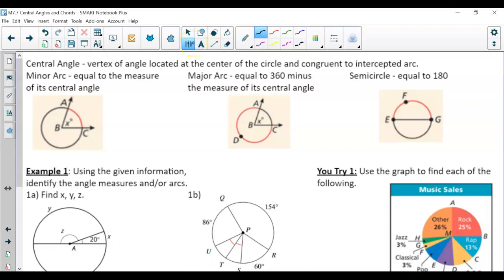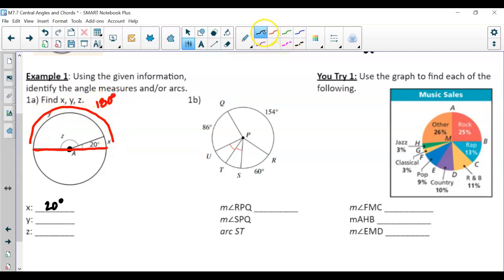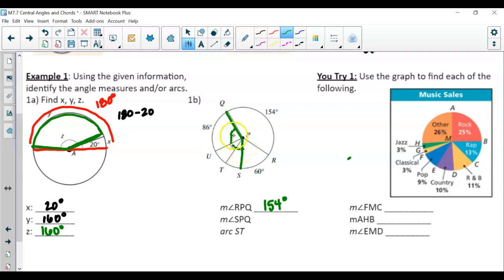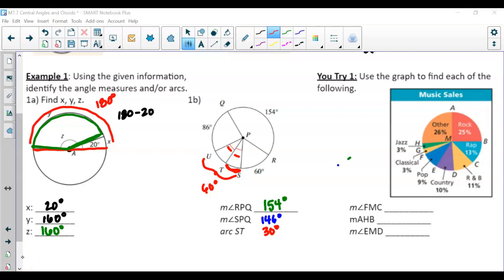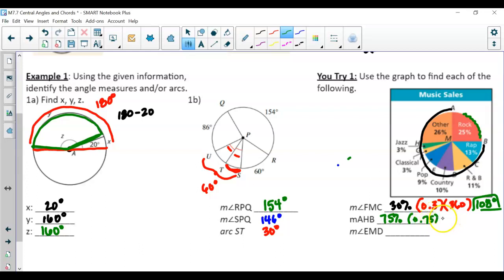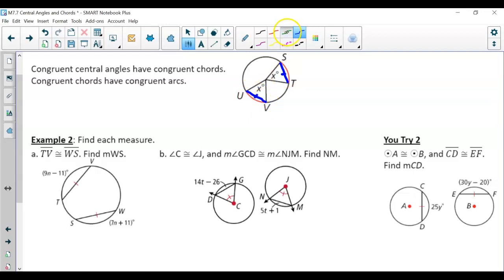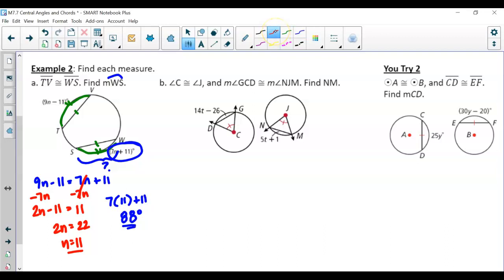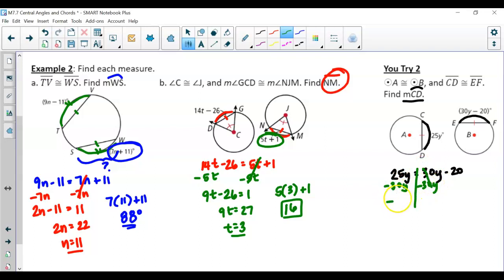M7.7 Central Angles and Arcs